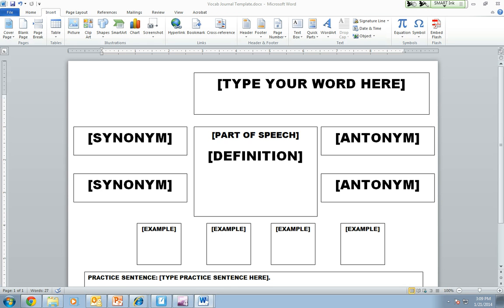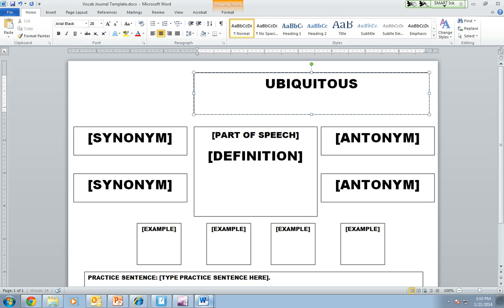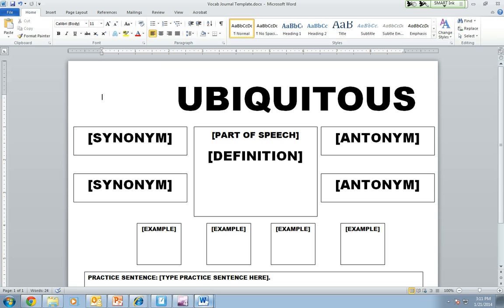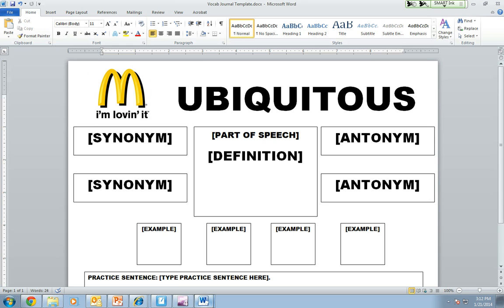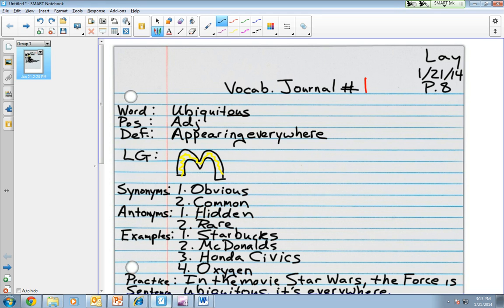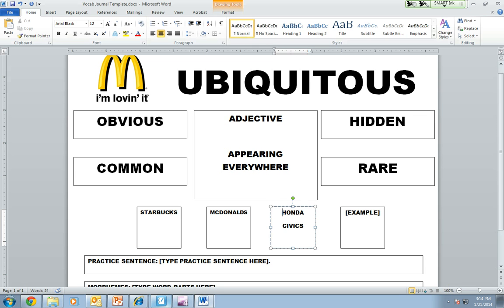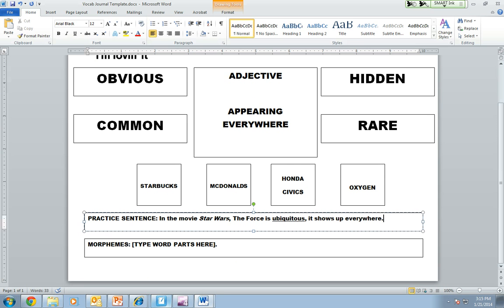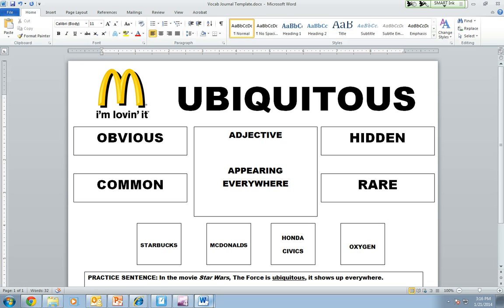Vocabulary Journal Presentation Model